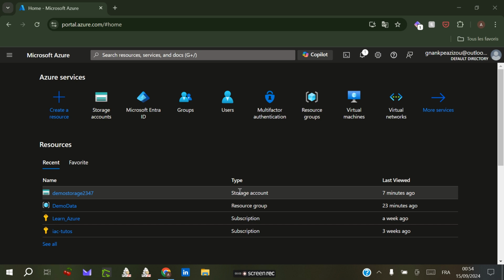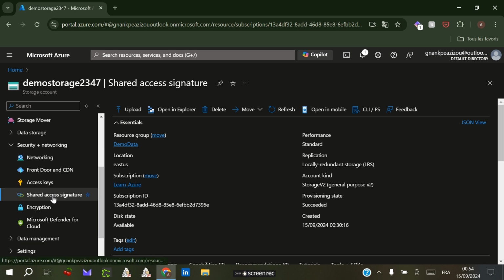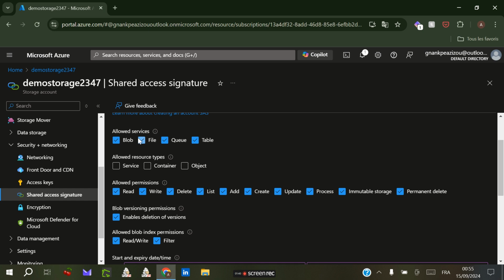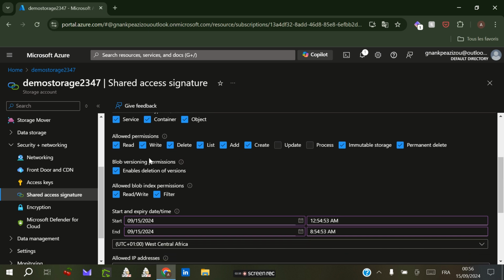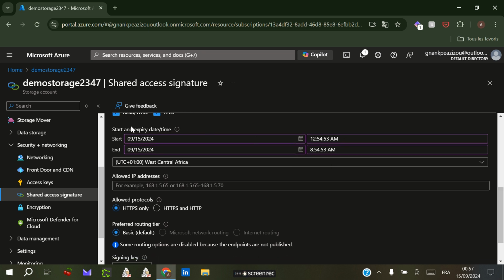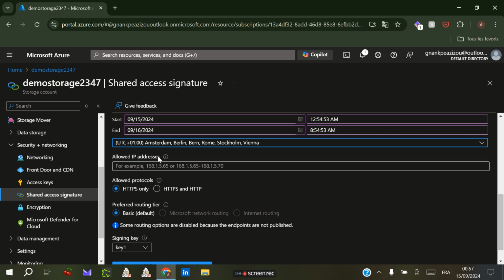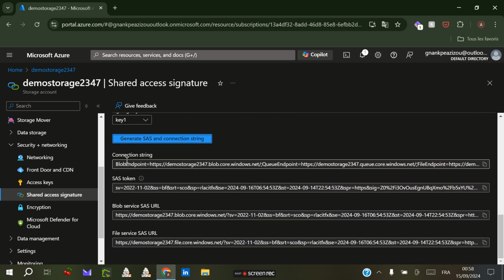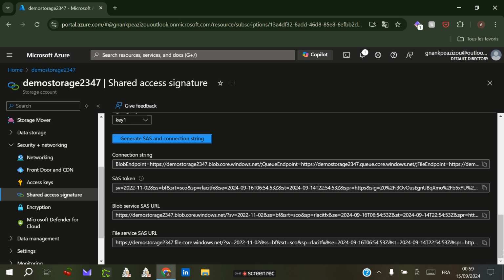Mastering Azure Storage: How to Set Up a Shared Access Signature (SAS) Like a Pro!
In this hands-on tutorial, learn how to set up a Shared Access Signature (SAS) in Azure Storage for secure, fine-grained access control over your storage resources. We'll guide you step by step, covering key concepts, best practices, and real-world examples. Whether you're a beginner or an experienced Azure user, this video will help you unlock the full potential of Azure Storage with practical demos and clear takeaways. Don't miss out on mastering SAS for seamless and secure data sharing!